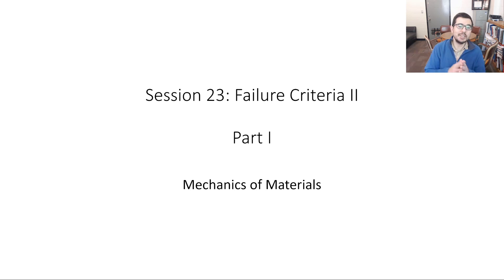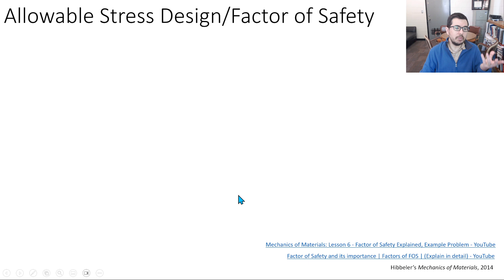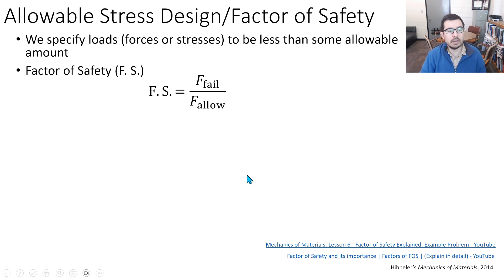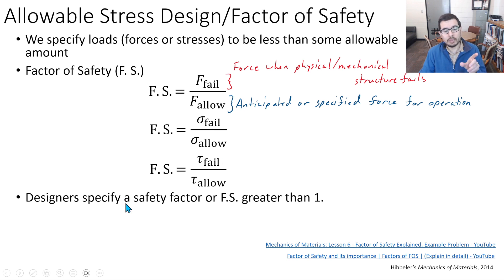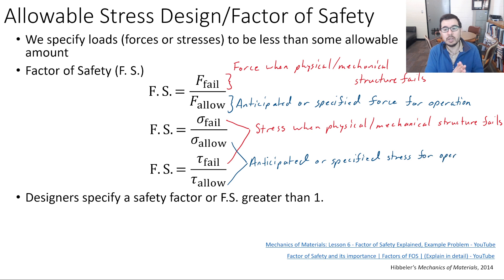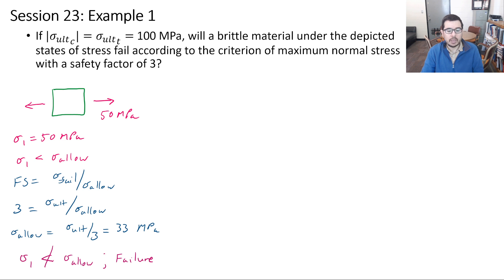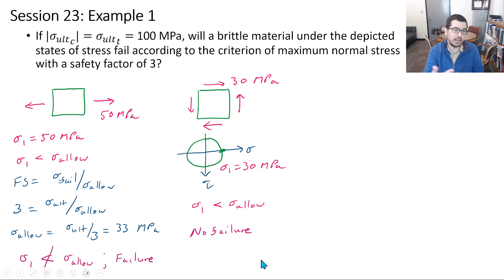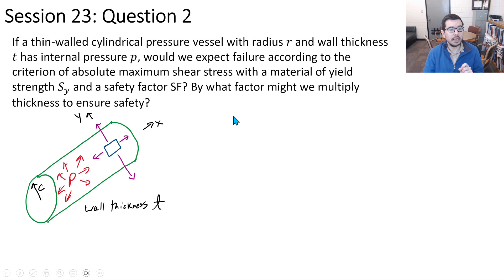MechMat 23.1: Failure Criteria II - Safety Factors